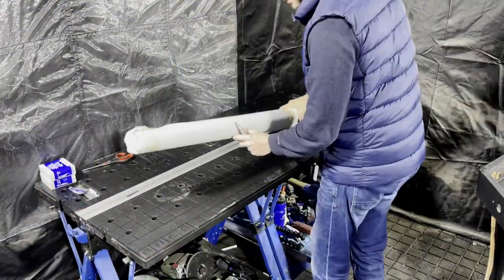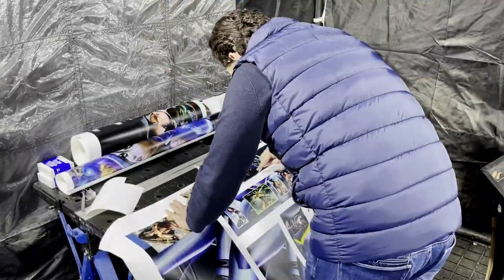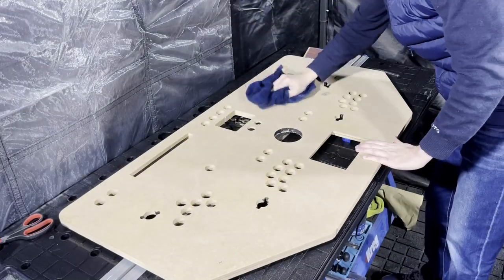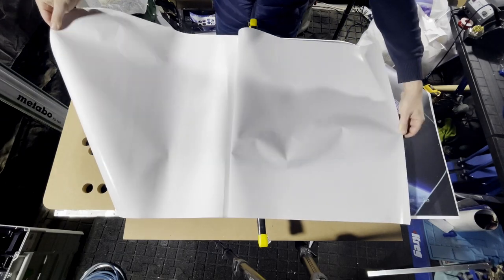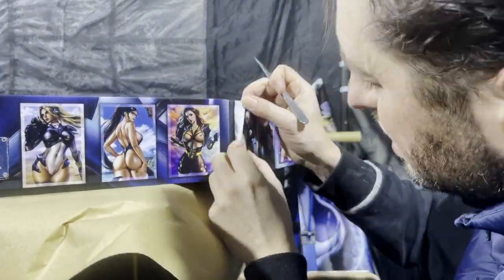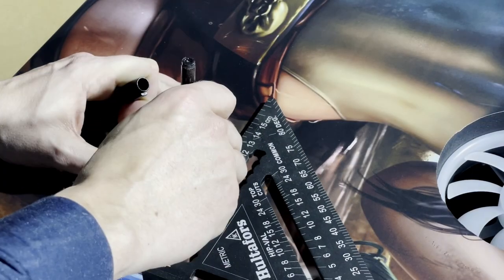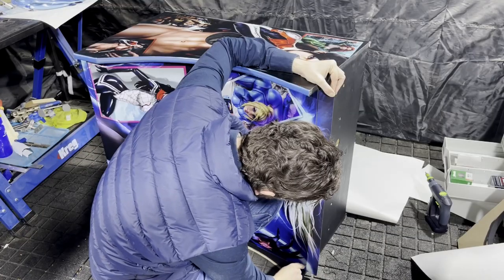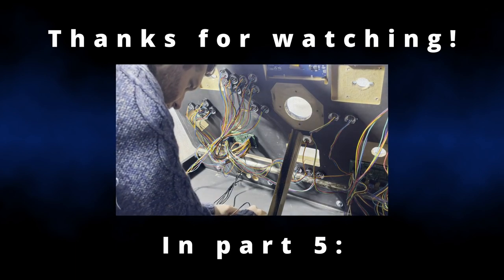Arcade Pedestal Monster Build - Part 4 of 6: "Artwork"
Welcome to the third part of our 6 part video 'VLOG' Building a Monster 4 player Arcade pedestal (and an over the top Fightstick).

In this video, we will apply all of the artwork. The pedestal really will come to life! Many people are struggling with this but if you just follow these steps, it is s u p e r easy I promise! (Almost) can't go wrong.
With this video series, I hope to inspire people to make their own 'Dream' Arcade someday!

Chapters:
0:00 INTRO
0:43 Showing Artwork
1:25 Using Surgical blades
2:40 Apply Controlpanel Artwork
5:55 Cutting button holes
6:27 Side Panel
7:39 Panel Box
8:53 Back Panel
9:56 Glass Inlay with the Logan Point Driver
10:50 Front Panel
11:20 OUTRO

Questions about your build?

Why don't you have a website???
I am getting so flooded with emails, questions, offers, and build requests that I can't advertise and/or showcase my work anywhere else but on Youtube.

What do you recommend as for a ready-to-go Hyperspin Drive?
Chris Shaw does know what he is doing and is a MAME wizard.